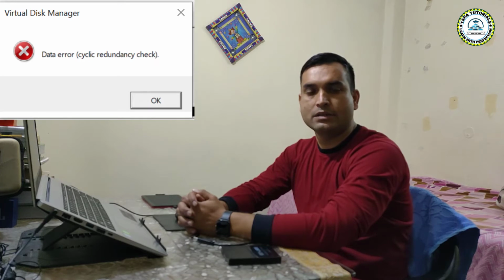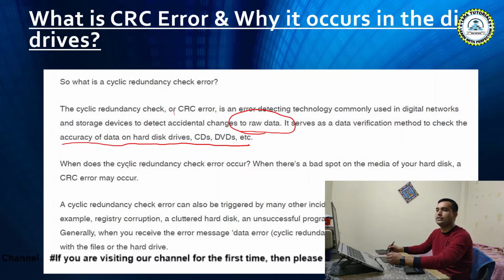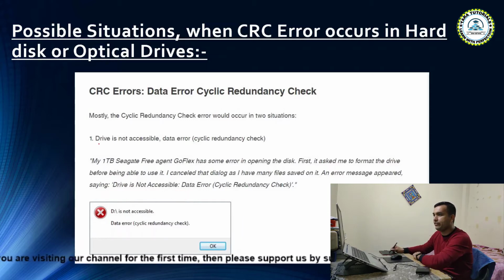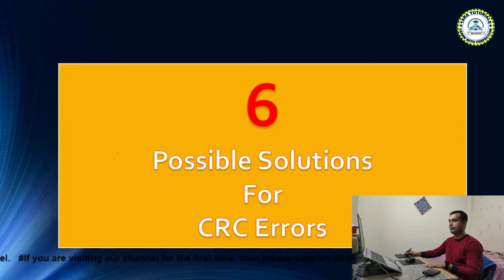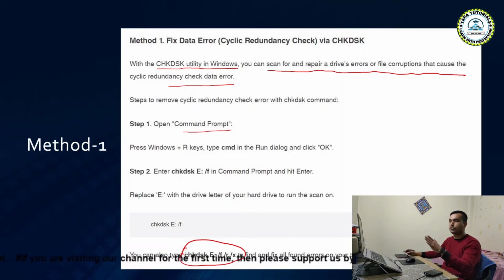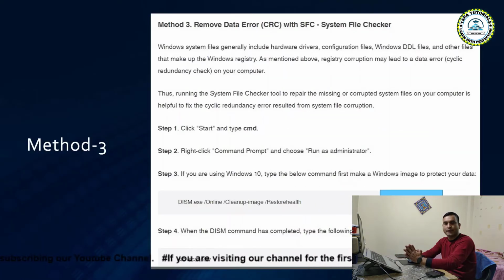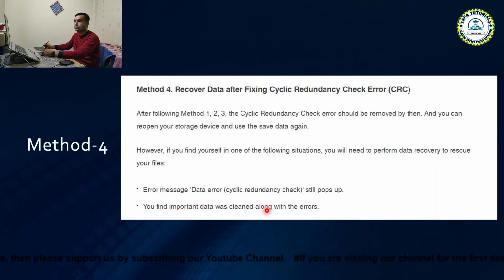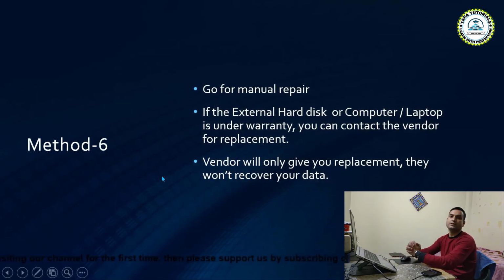Complete Tutorial for How to Fix Data Error Cyclic Redundancy Check (CRC) : Disk is Not Accessible?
In this Windows 10 Tutorials video, I am going to explain the following topics in details:-
(a) How to How to Fix Data Error Cyclic Redundancy Check (CRC) in Disk Drives 2020
(b) What is Data Error in Disk drives?
(d) Why does Data Error Cyclic Redundancy Check (CRC) occur in external disk drives such as External Hard disk, SSD, Pen Drive, also in internal disk drives installed with PC / Laptop including optical disk drives such as DVD, CD, etc.?
(e) What are the different situations when  Data Error Cyclic Redundancy Check (CRC) is triggered in Disk Drives?
(f) What are two different error messages pop up once  Data Error Cyclic Redundancy Check (CRC) occurs in Disk Drives?
(g) Best 6 Possible solutions to Fix  Data Error Cyclic Redundancy Check (CRC) in External Disk Drives.

Also, read the blog post to fix the CRC error: disk failed to initialize.

To watch the complete diagnosis of Cyclic Redundancy Check (CRC) Data Error and six possible solutions to Fix Cyclic Redundancy Check (CRC) Data Error: Disk Fails to Initialize.